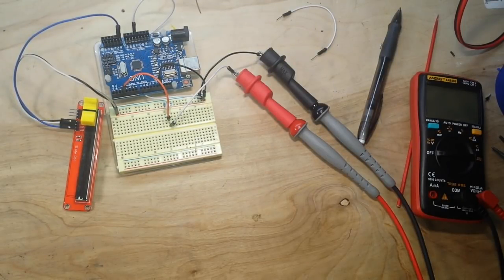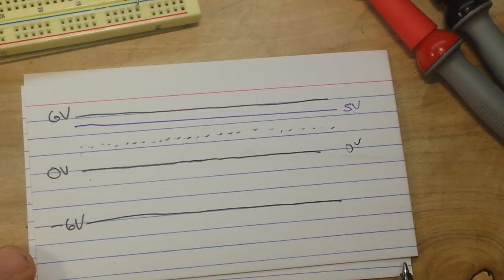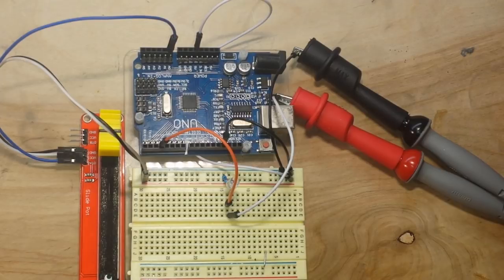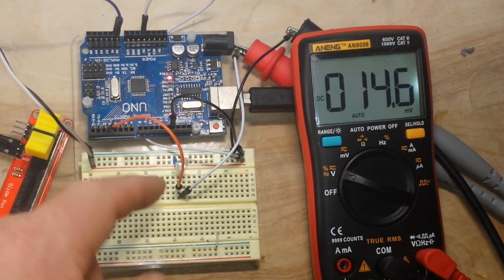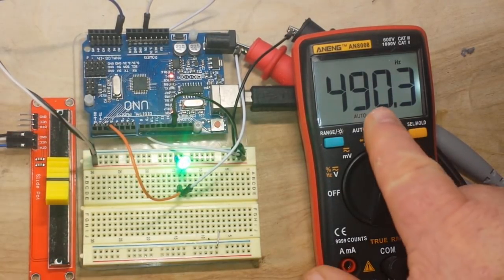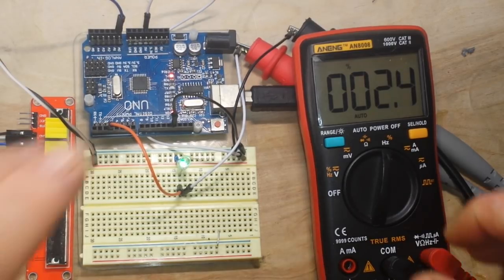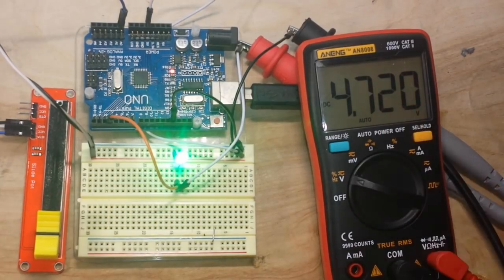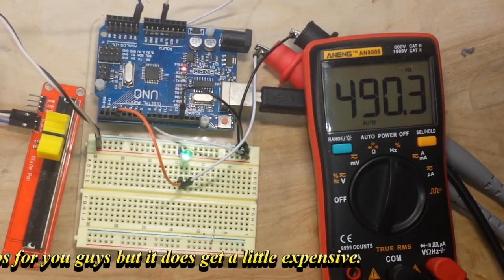Arduino PWM in depth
In this video we take a more in depth look at PWM and the Arduino. Being a digital device, the Arduino can not output a range of voltages on it's GPIO pins, only 0V or 5V. But by using PWM it can approximate an analog output.

FAQ:
Health: BAD (Congestive Heart Failure) Makes my hands and feet swell and causes difficulty breathing.